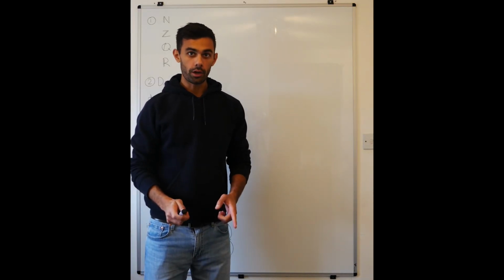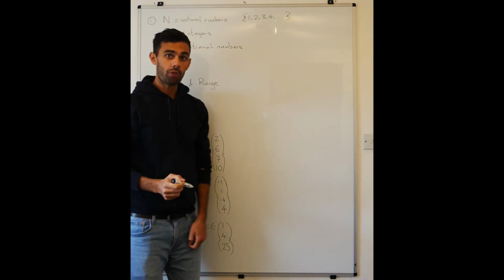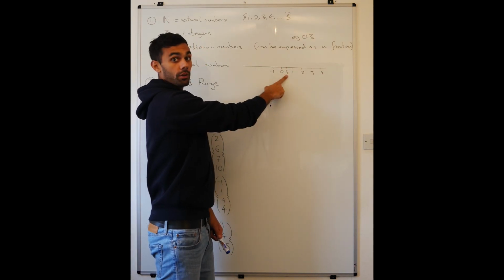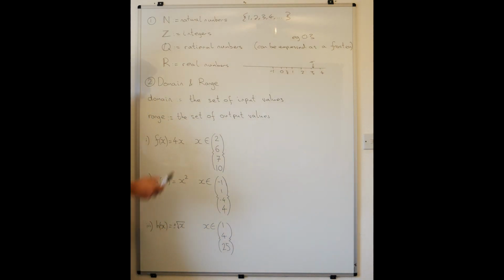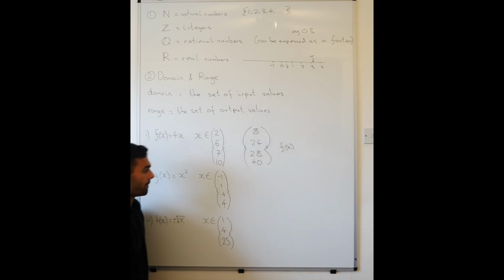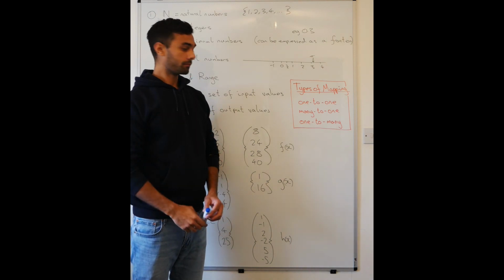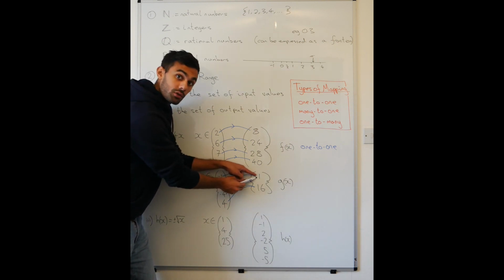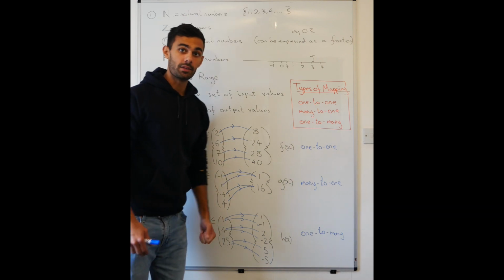Domain, Range and Types of Mapping Introduction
What actually is the domain and range of a function? This video aims to answer this question.

Find exam questions on functions at